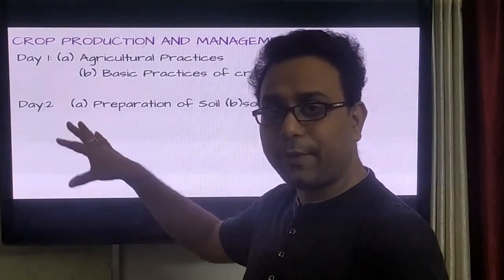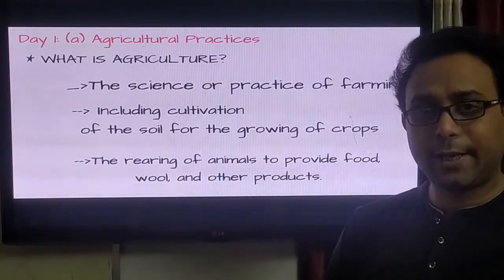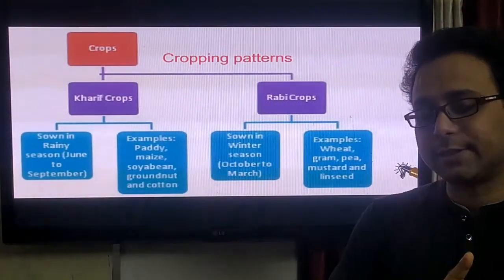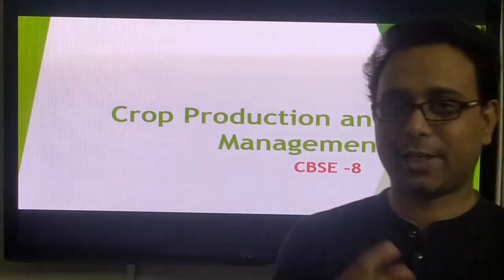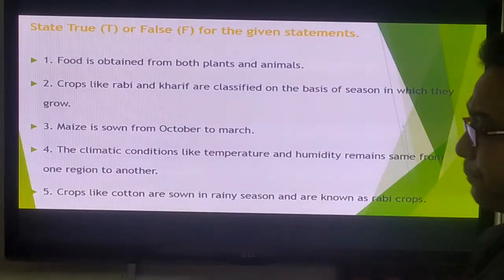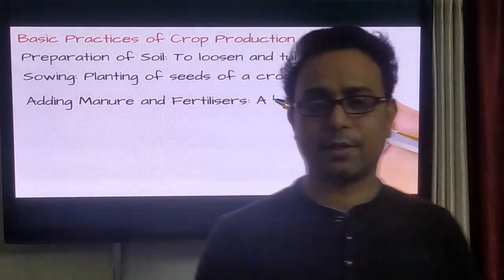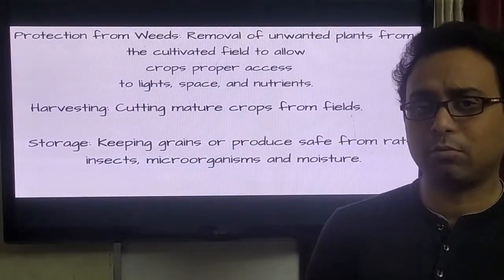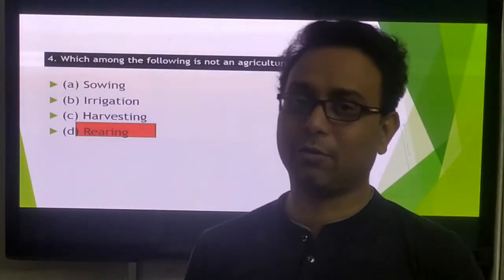CBSE CLASS 8 BIOLOGY Chapter 1 Crop Production and Management || DAY-1 || By Arunava sir